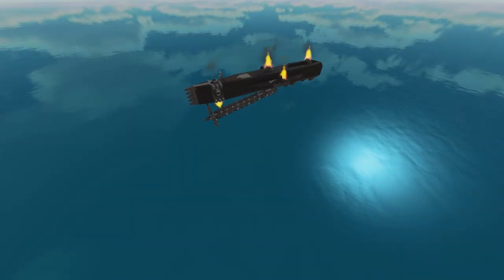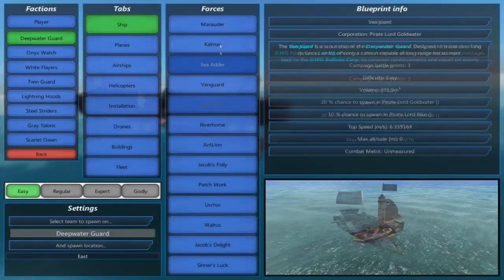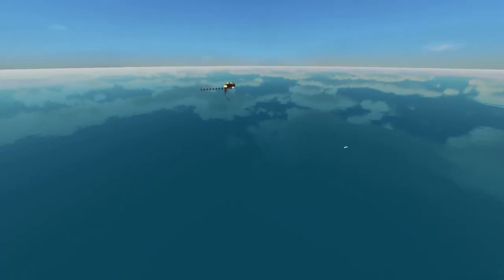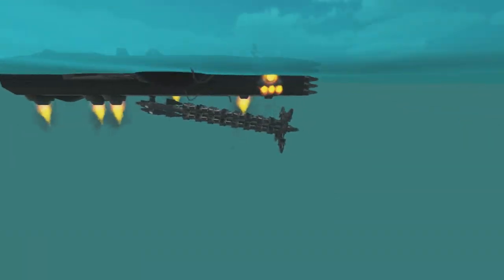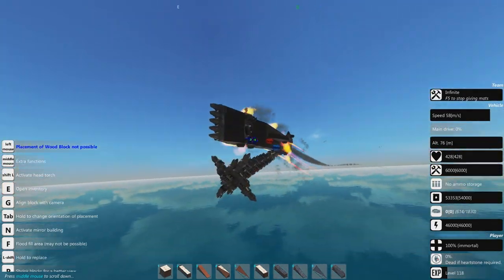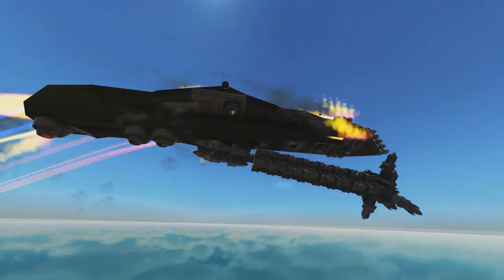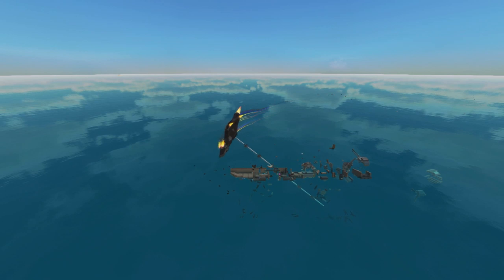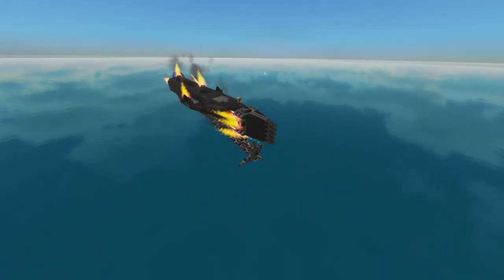Piston Ram Quick Guide - From the Depths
The only thing I am compensating for is the complete lack of death lasers in this video.

Other music used:
John Deley and the 41 Players - Ersatz Bossa
Midnight North - This is a Jazz Space
Jimmy Fontanez - ChaCha Fontanez